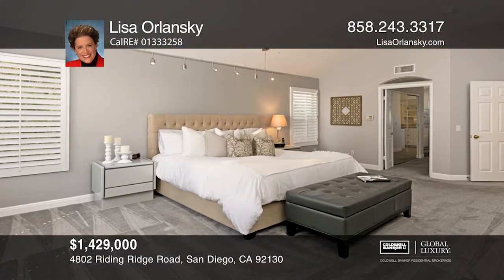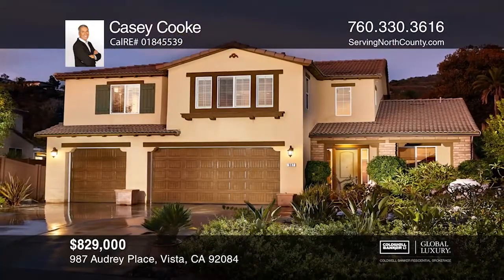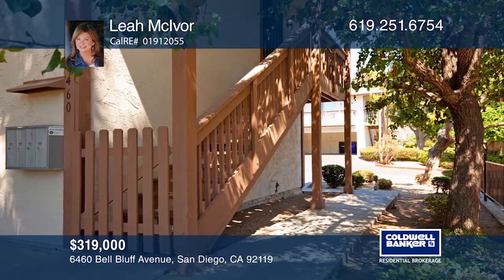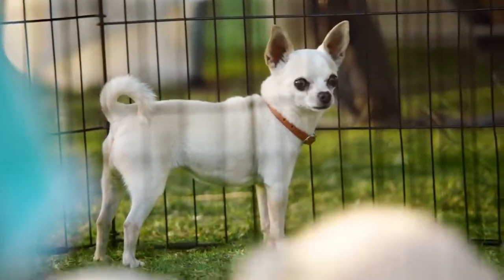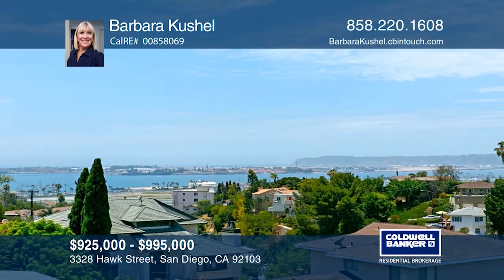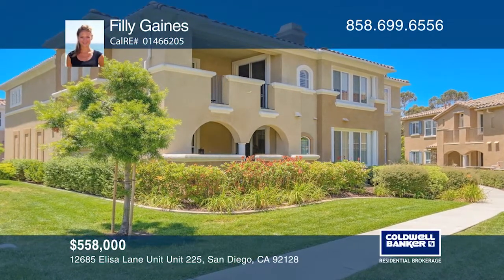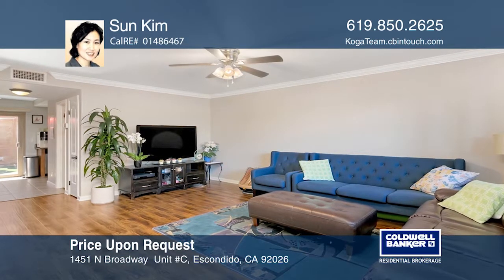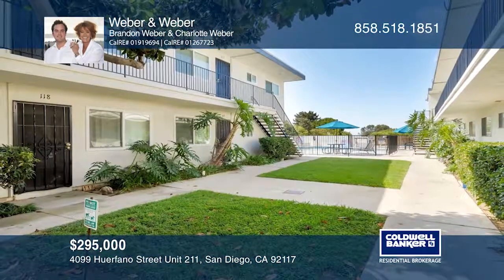At Home in Southern California - San Diego 08-18-19